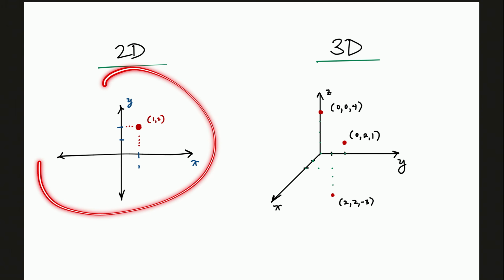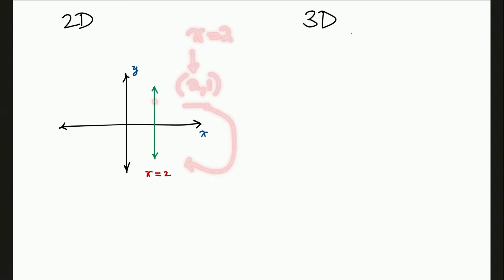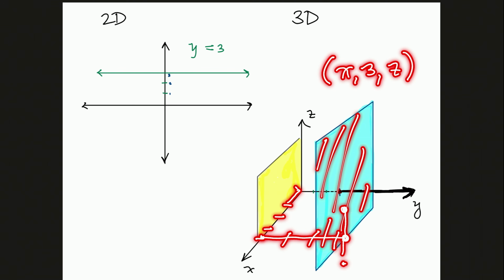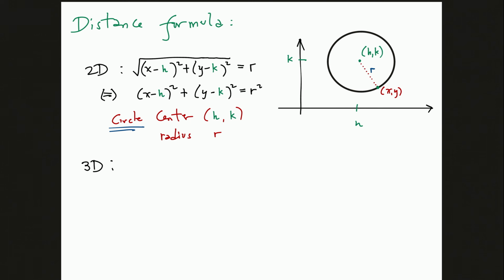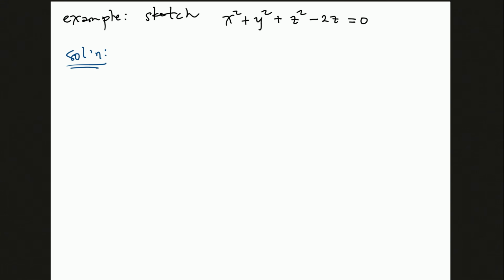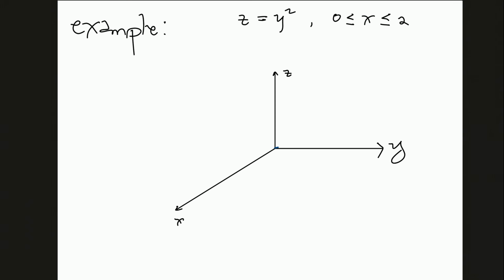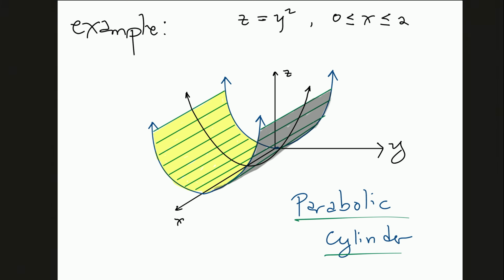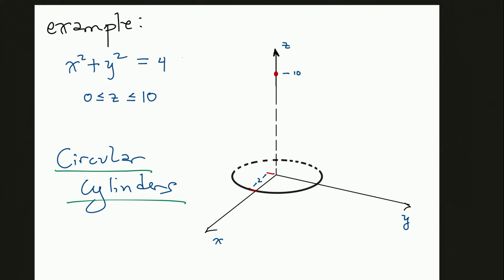How to Graph 3D Surfaces: Spheres, Cylinders, and Planes | Calculus 3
Mastering 3D Space: Spheres, Cylinders, and Planes
Ready to take your math skills beyond the 2D plane?
In this video, we explore the fundamental surfaces and equations that define 3D space. Whether you’re a Calculus III student or just a fan of spatial geometry, we break down the complex formulas into clear, visual concepts.

Examples given in This Video:

0:00 -   Cylinders Overview
4:21   - Example: Sketch the graph of x^2+y^2+z^2-2z=0
5:30  - General Equation of a Sphere
10:10 - Example: Sketch the graph of x^2+y^2 = 4,  where z is from 0 to 10.

The 3D Distance Formula: How we calculate the space between two points (x, y, z) and (h, k, l). Spheres: Understanding the standard equation for a sphere centered at (h, k, l). Cylinders Unpacked: It’s not just circles! We dive into: Circular Cylinders:  The classic "pipe" shape. Parabolic Cylinders: Extending parabolas into the third dimension.

Don't forget to:
✅ Like this video if it helped you visualize 3D space.